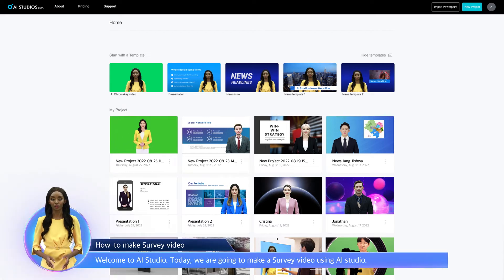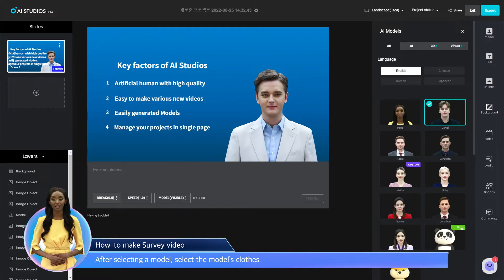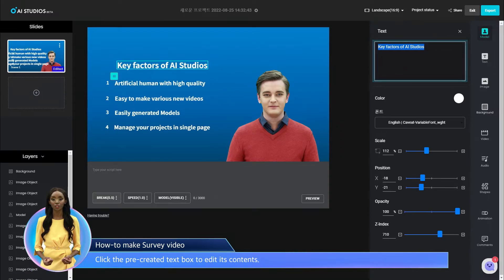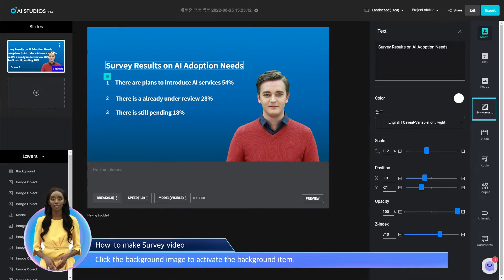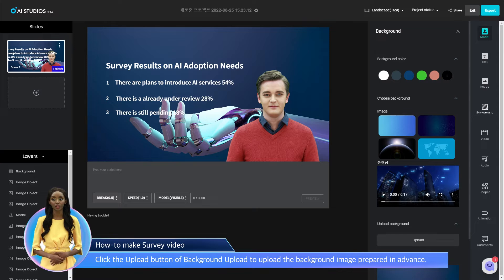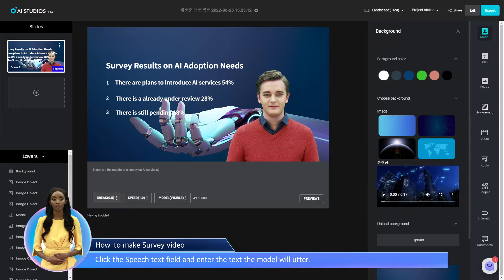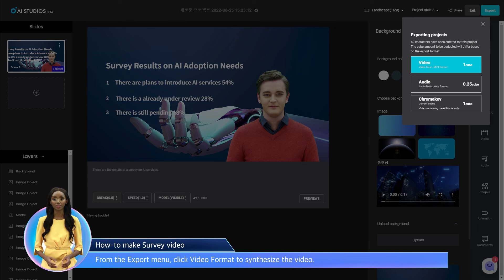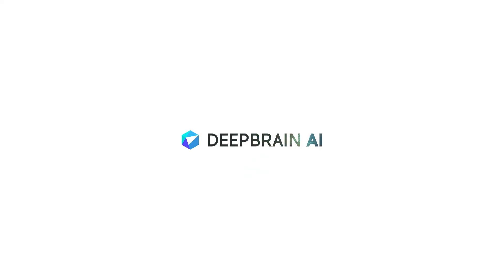[Tips!] How To Create 'Survey AI Video' With AI STUDIOS